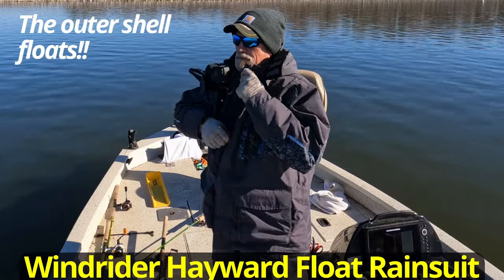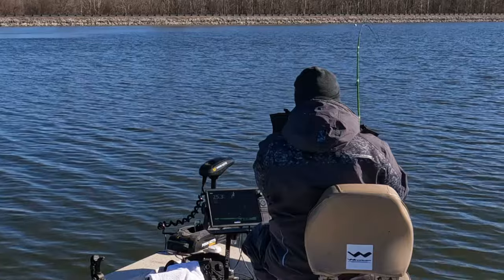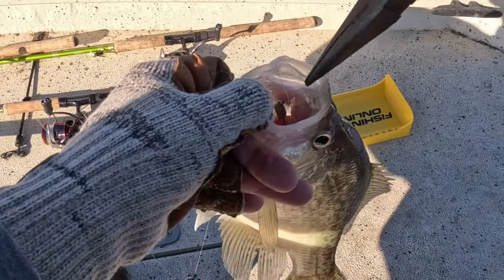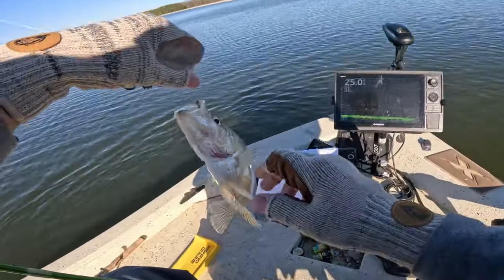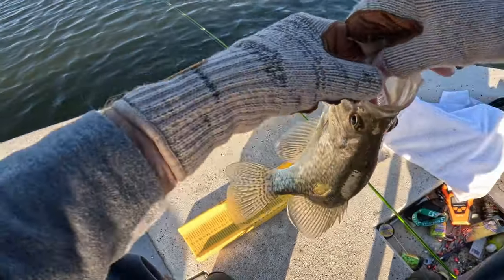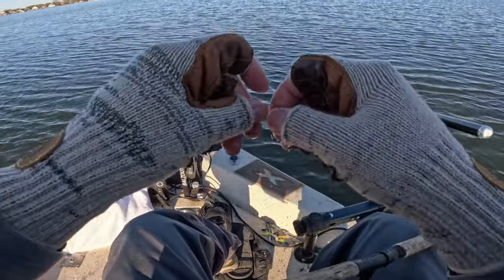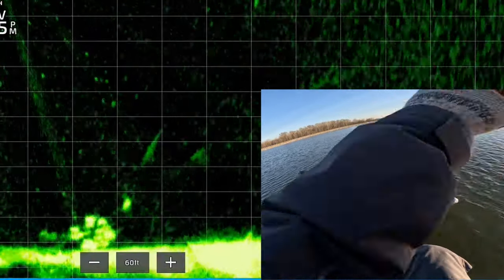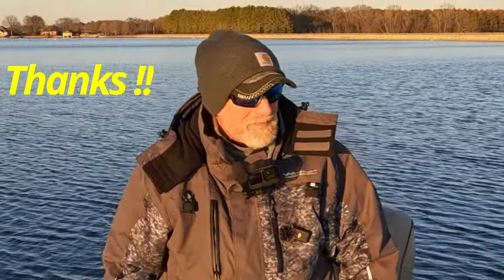WINTER LIVESCOPE PLUS CRAPPIE FISHING!!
JIG FISHING in OPEN WATER for CRAPPIE!!
The surface temp is 41 degrees, and it is cold in Mississippi!! But, we got some good ones to bite, and I will show you how I caught em'!

Full-screen LiveScope footage of crappie eating JIGS!!

With ACTIVE CAPTAIN and PICTURE in PICTURE!

for awesome outdoor apparel, that protects from the sun, rain and cold!! The Hayward Float Rainsuit is the best!!

For a quick reference for my LiveScope settings, please check out this 2-minute video New to LiveScope "Video Fishing"?